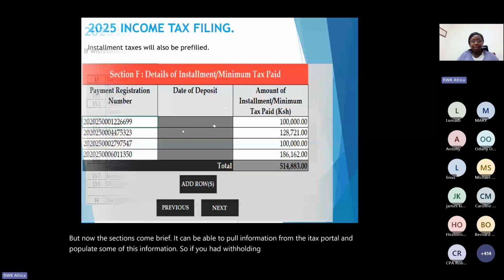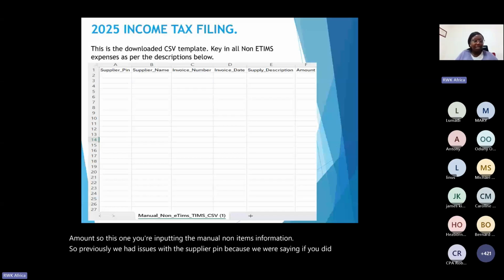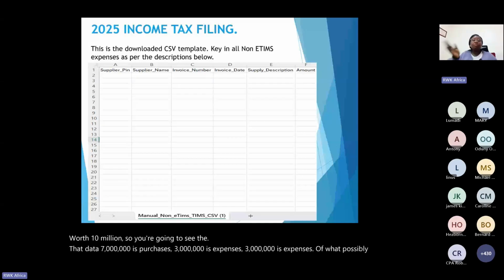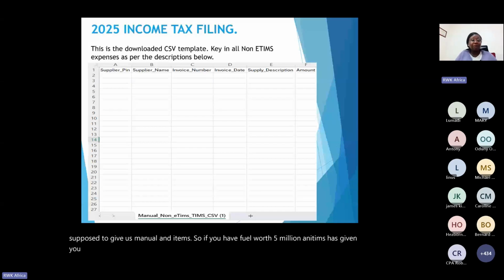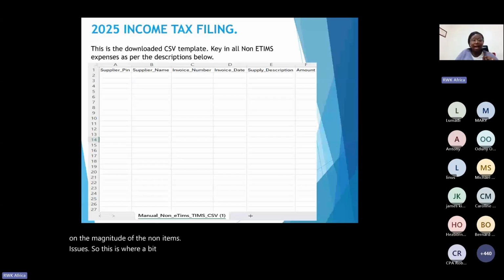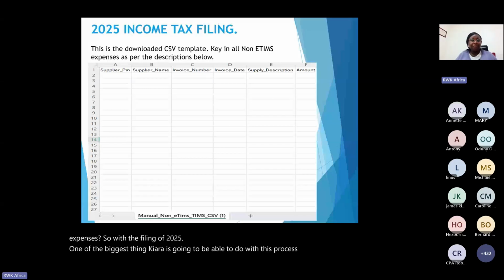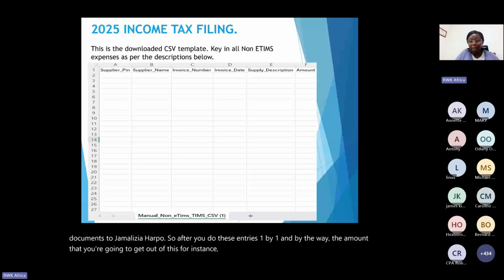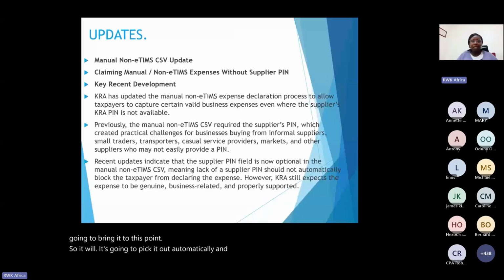How to File Income Tax Returns in Kenya Step by Step | Beginner’s Guide (Part 2)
Learn how to file correctly and avoid common mistakes that may cost you.